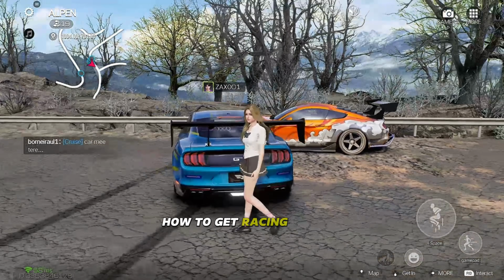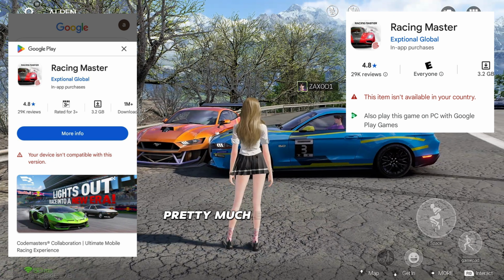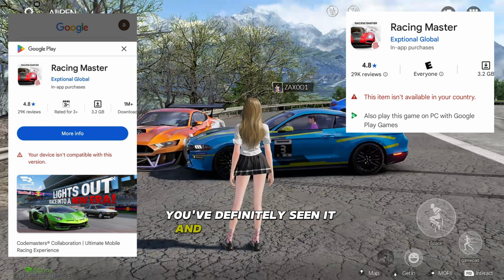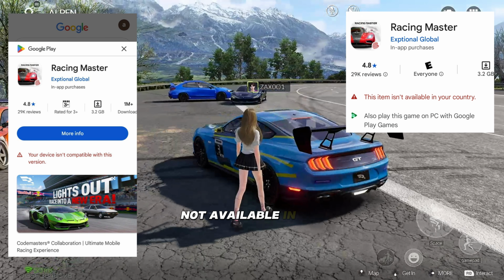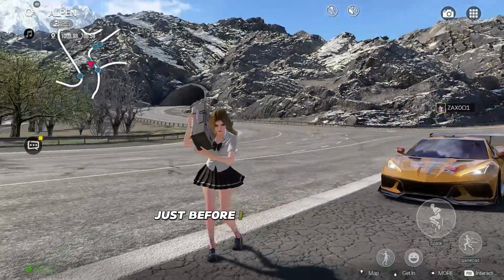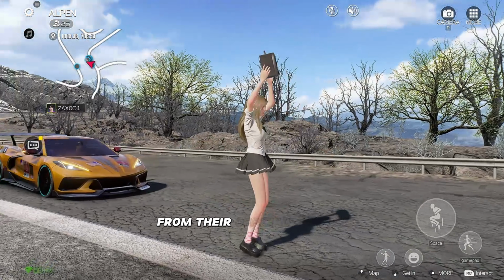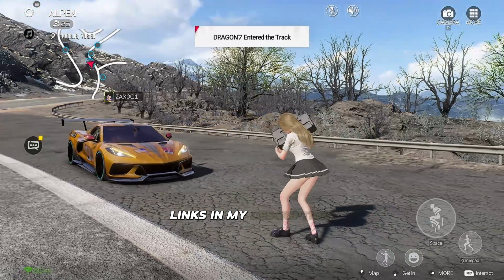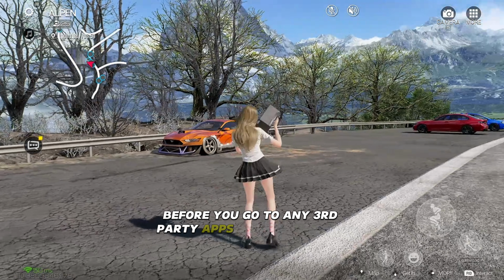How to Download Racing Master NA? "Not Available in your country" Fix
RACING MASTER IS OFFICIALLY LIVE!!
The servers are OPEN and the race starts NOW!
See you on the track.

How to get racing master on your device if you are facing the "Not available in your country" message on the playstore.

•Device Specs
PHONE
Samsung Galaxy Note 20 Ultra
8GB RAM 256GB Storage

LAPTOP
2019 Lenovo Legion 5 Pro
32GB RAM 2TB STORAGE
RYZEN 7 5800H
Radeon Graphics